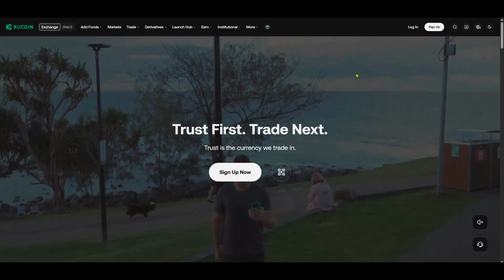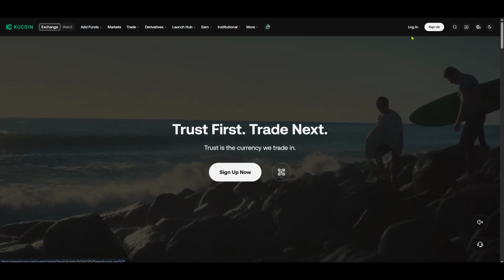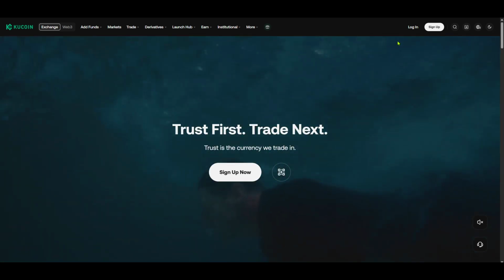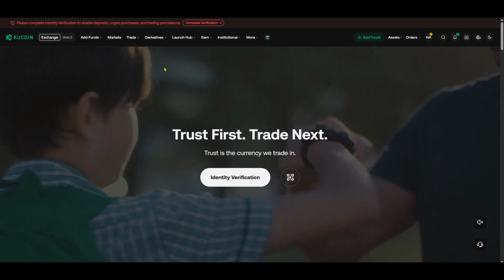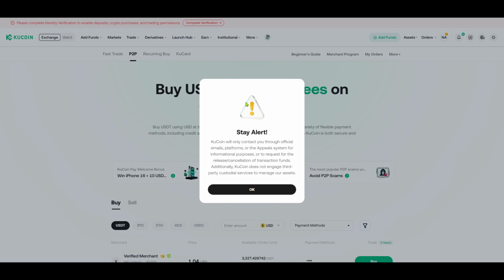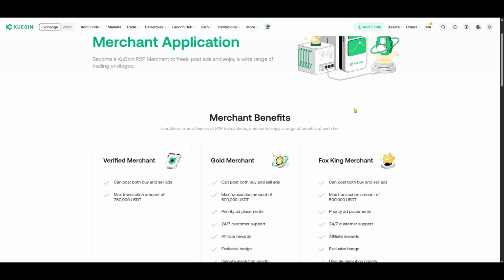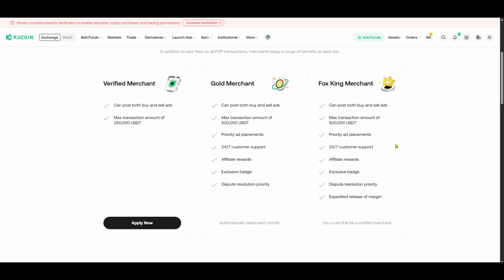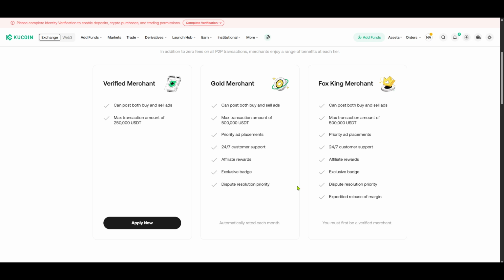How to create p2p merchant account on kucoin & binance p2p kaise karenQ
How to create p2p merchant account on kucoin & binance p2p kaise karen